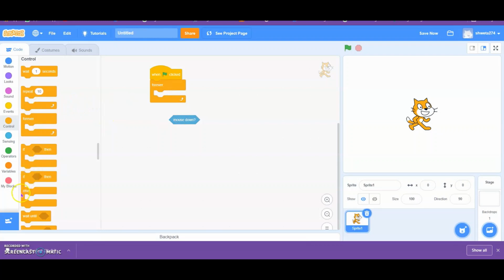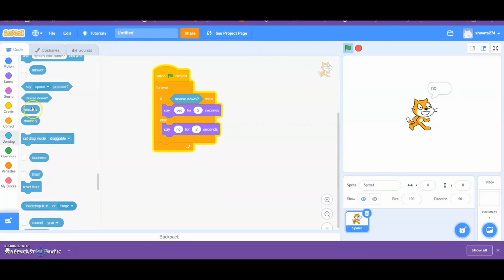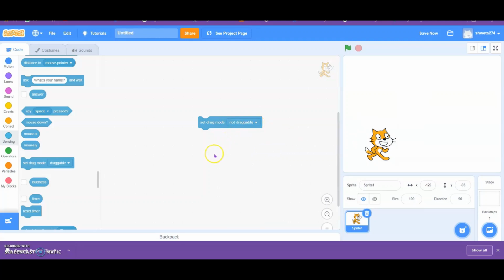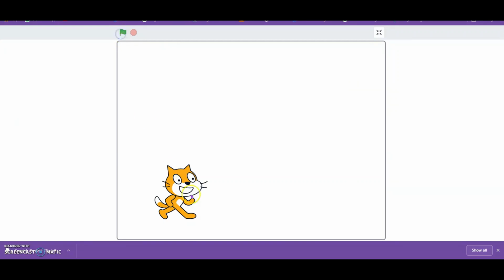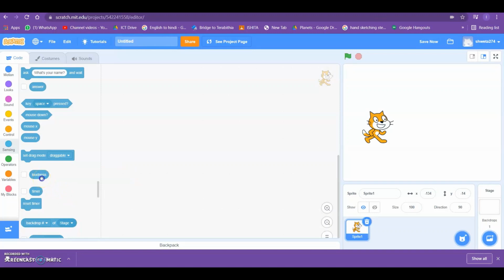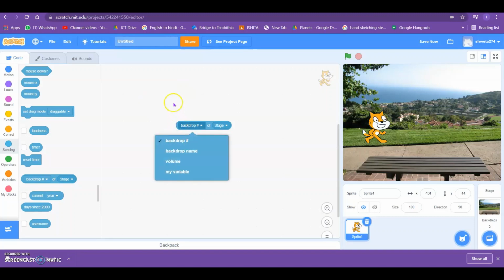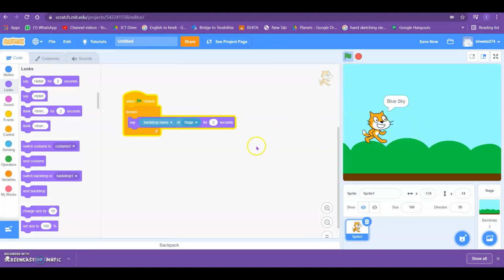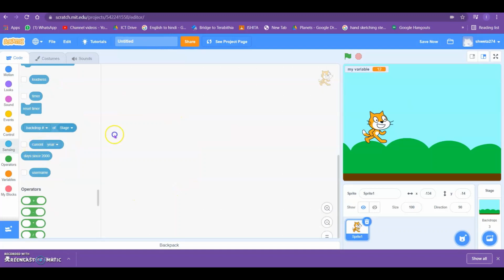Scratch Sensing Part 2